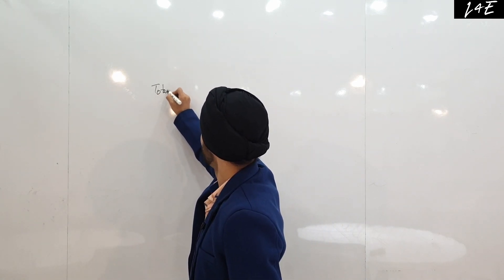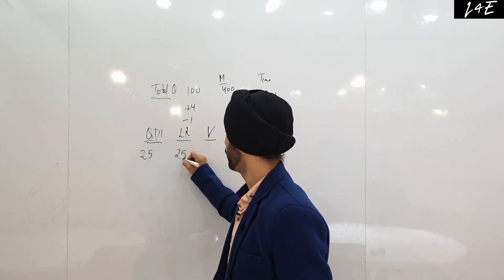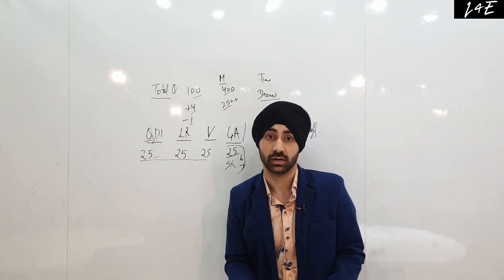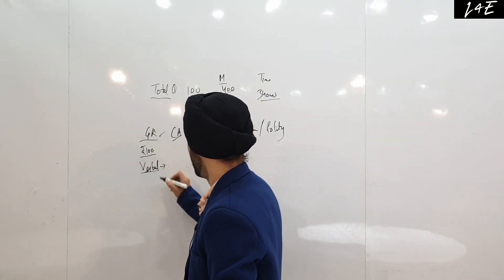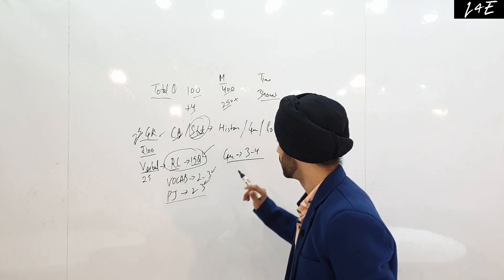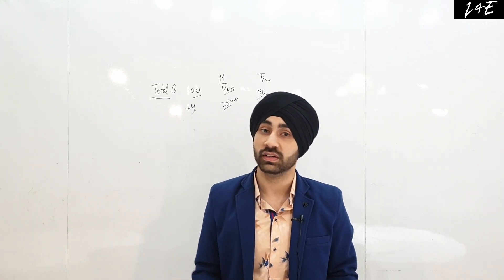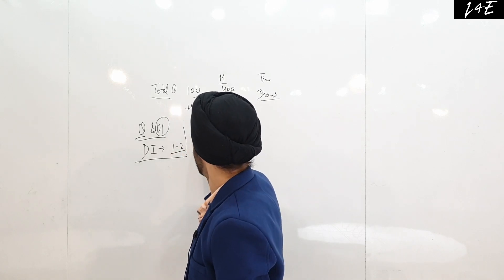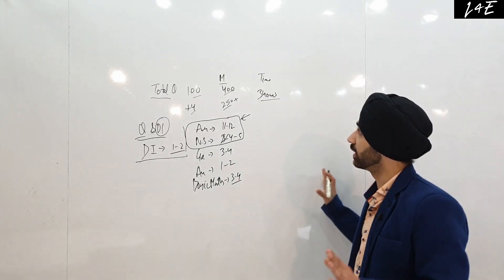ALL ABOUT CMAT 2019 Exam Preparation, Cutoff, Pattern Of Exam?